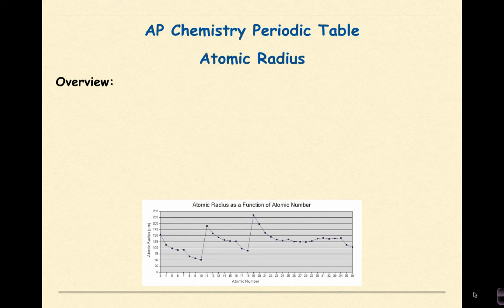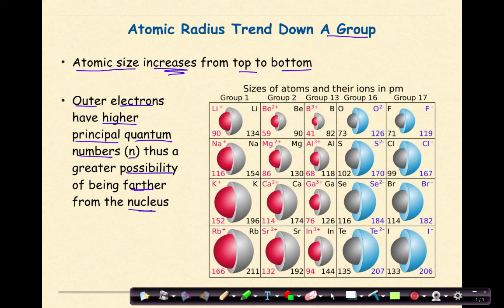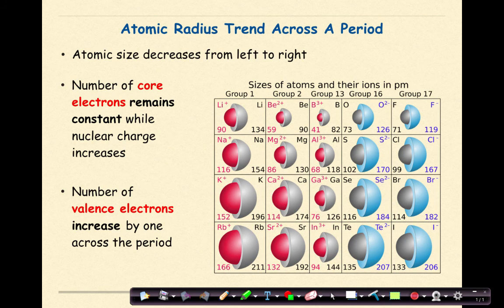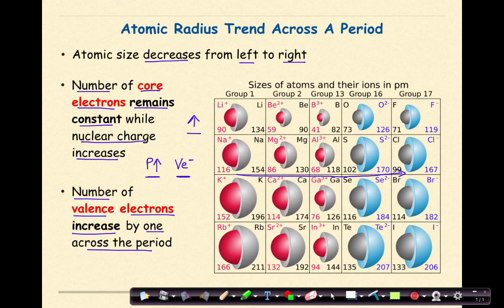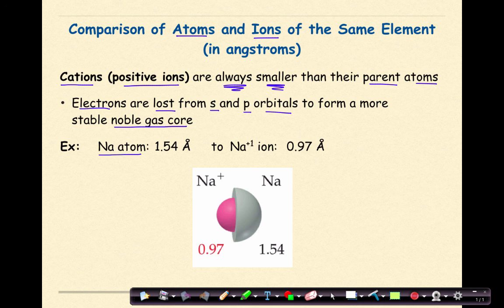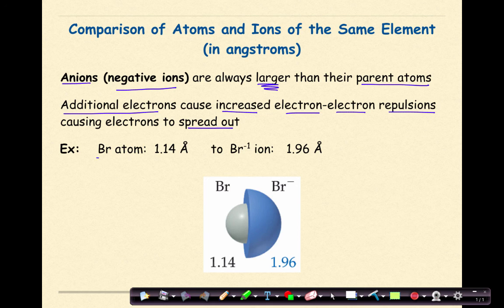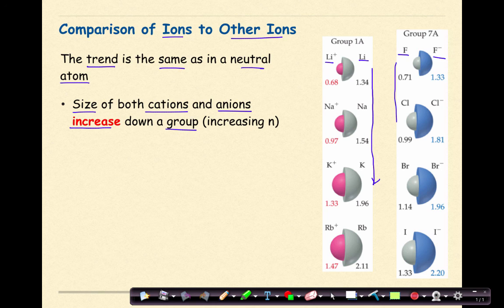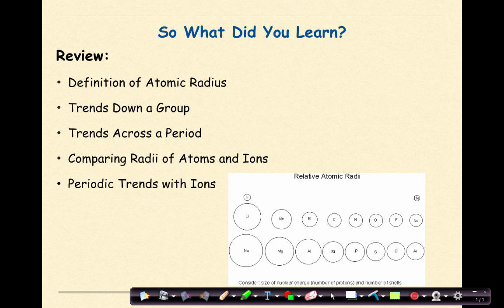AP Chemistry Periodic Table Atomic Radius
This video provides the basics of the periodic table trend of atomic radius. General trends across a period and down a group are addressed with discussion explaining why such trends occur.